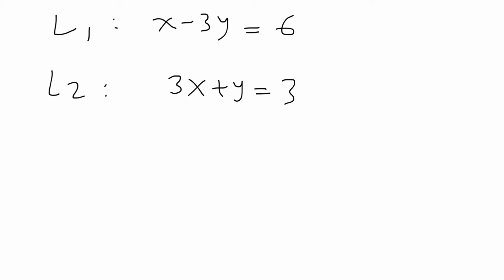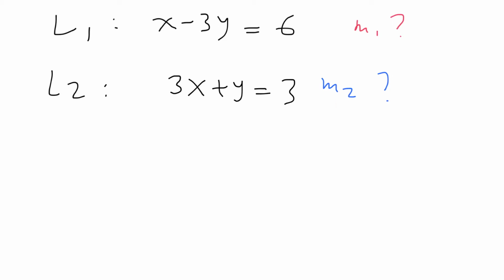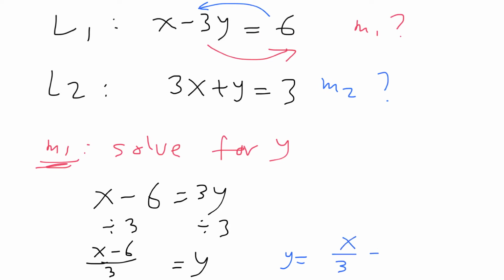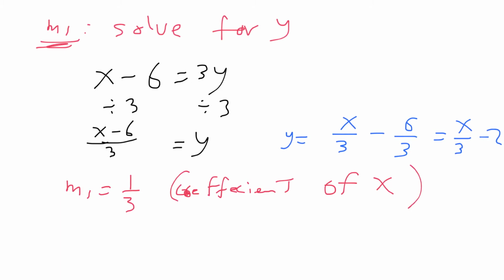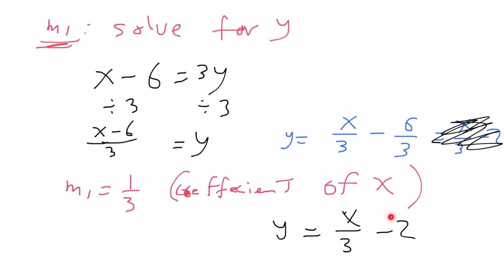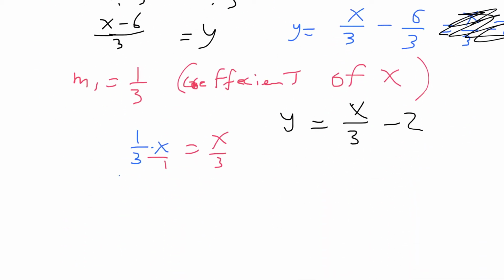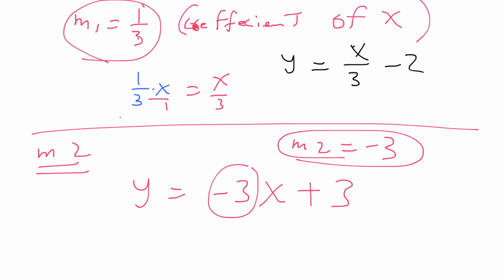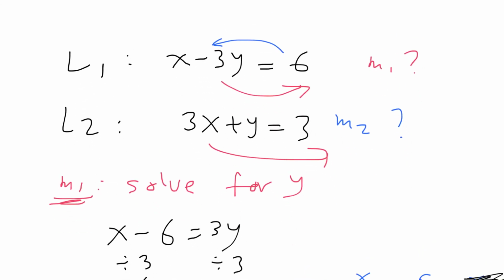14.12 Are these two lines parallel or perpendicular?